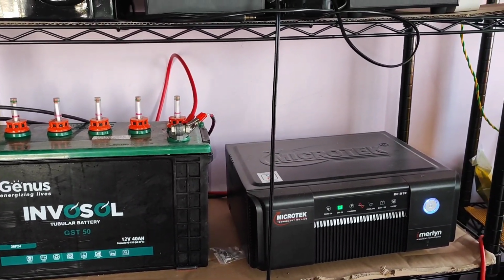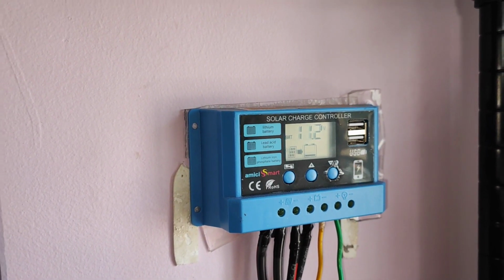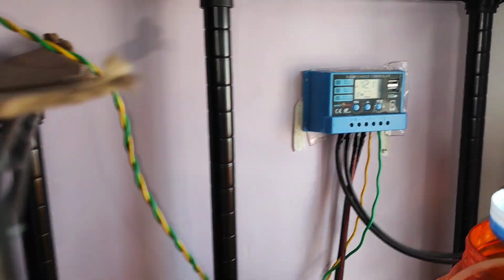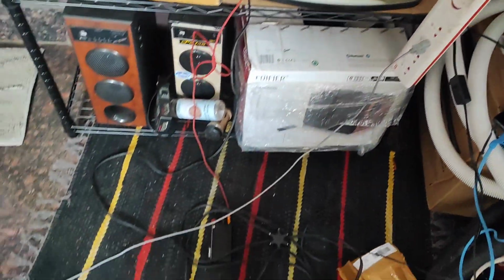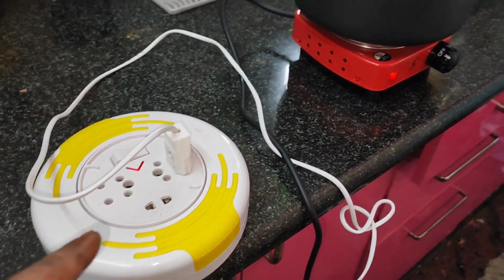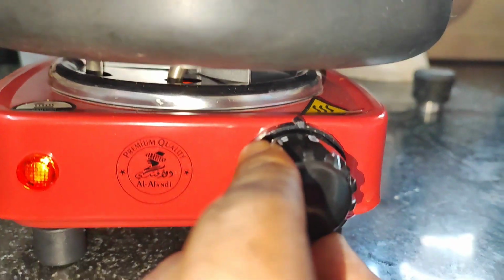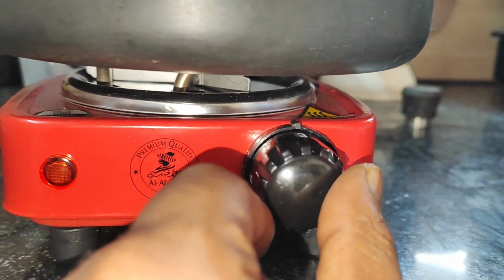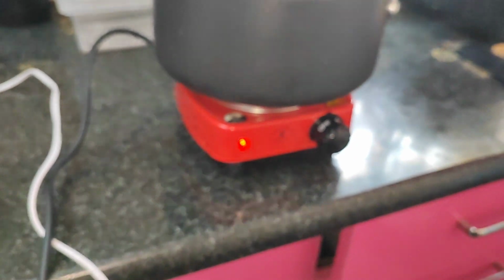Cooking with Solar energy | How to cook on solar energy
solar cookingsolar energysolar cookerHow to cook with solar energysolar ovenCooking on solar energysolar induction stovesolar induction cookervanlifeInduction on solarsolar stoveSolar panel stovehow to cook without gas and electricityhow to cook without gas stoveno fire cookingHow to cook without gashow to make solar cookerdiy solar cookersolar cooking stovehomemade solar cooker